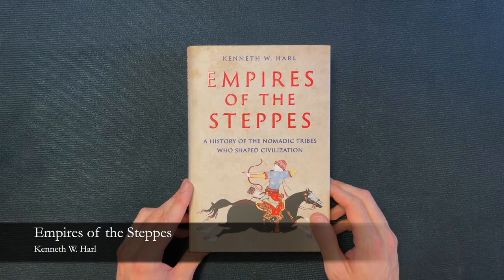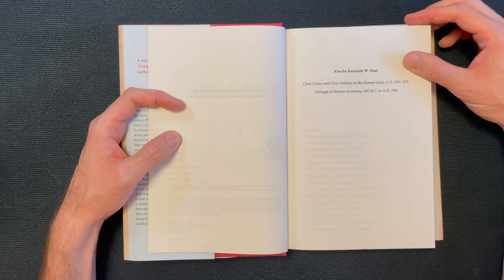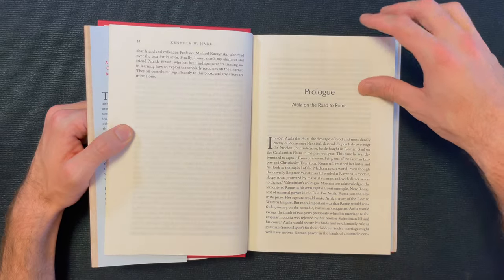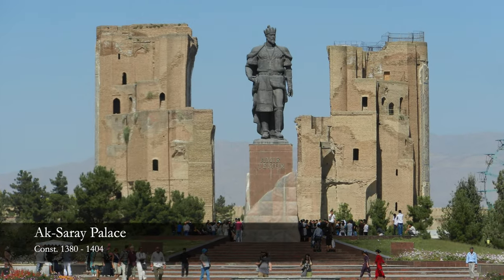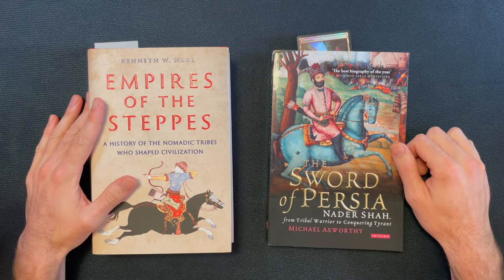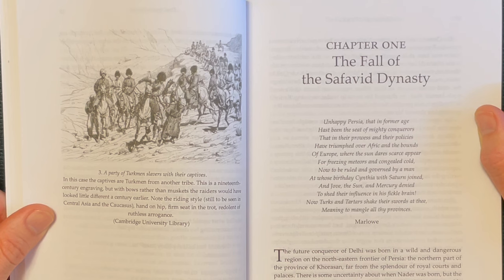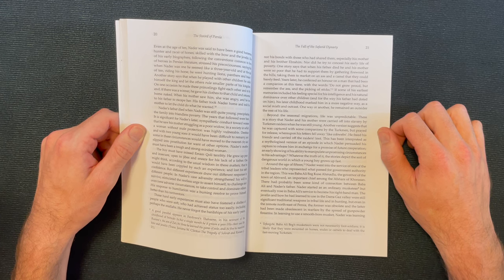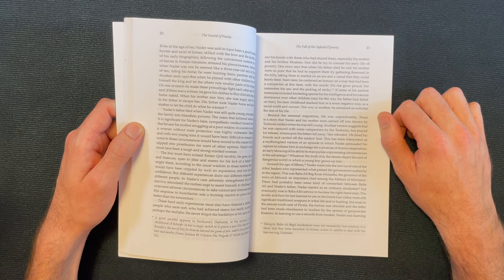Empires of the Steppes, by Kenneth W. Harl + The Sword of Persia, by Michael Axworthy (HoB Ep12)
In this episode we open our first new book, Empires of the Steppes by Kenneth W. Harl. After a reading from his chapter on Tamerlane, we take a dive into Michael Axworthy's The Sword of Persia for a look at the origin story of Nader Shah, one of the fascinating but lesser known great conquerors of history.

*If the video seems blurry, try increasing resolution by selecting Settings (the gear icon) then Quality*

0:00 Intro
0:47 Empires of the Steppes
7:58 Ch1 Reading
10:23 Tamerlane reading
15:43 Nader Shah reading (Axworthy)
31:25 Pricing and Quality